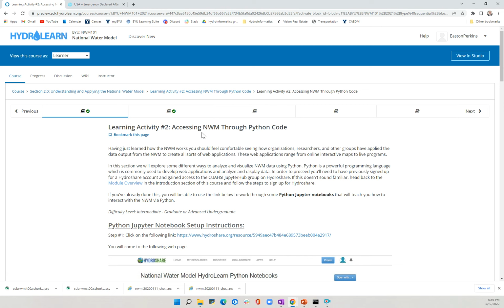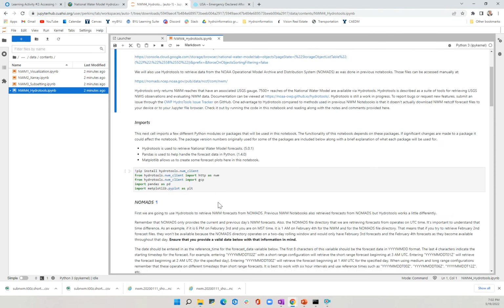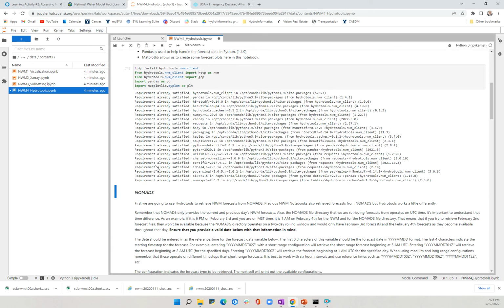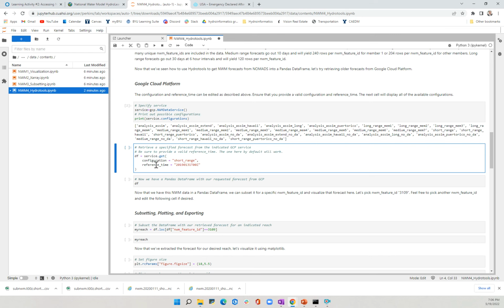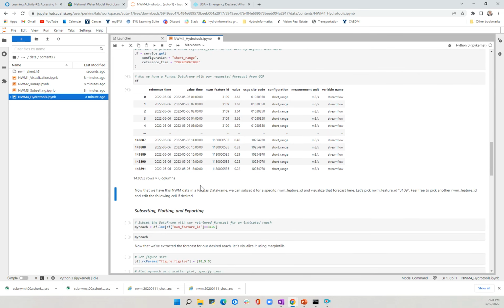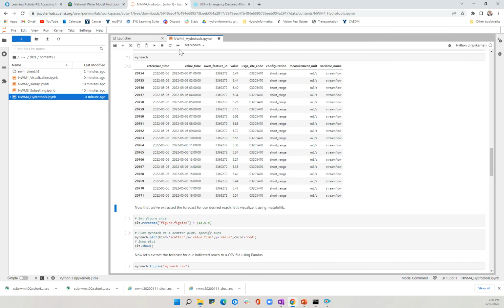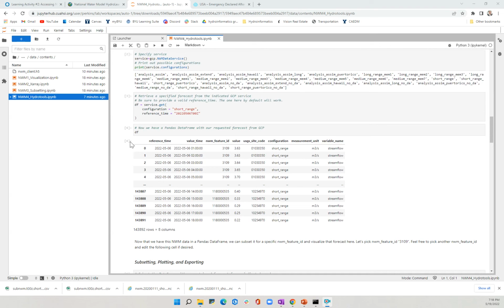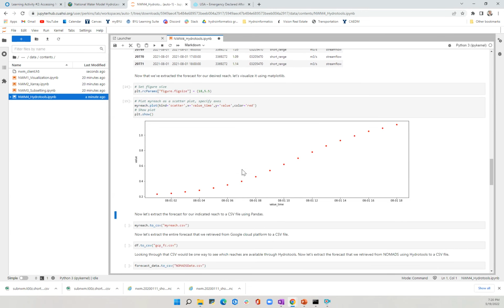National Water Model- Notebook 4: Hydrotools (Exercise #1- Video Tutorial)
National Water Model- Notebook 4: Hydrotools (Exercise #1- Video Tutorial) featuring Hyrolearn, Hydroshare, and the National Water Model. Video number one of a three part video series. Exercise one can be found on the National Water Model learning course on Hydrolearn.org.

A step by step work through of problem one allowing the learner to more fully grasp what the National Water Model is and how to use it.